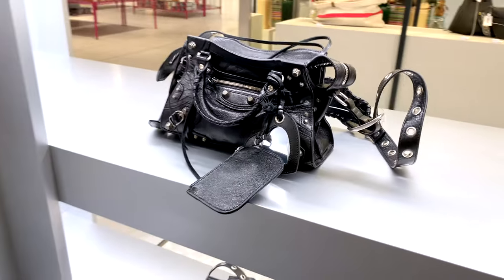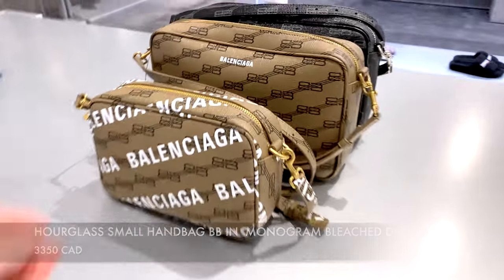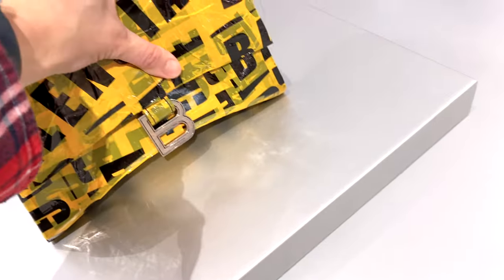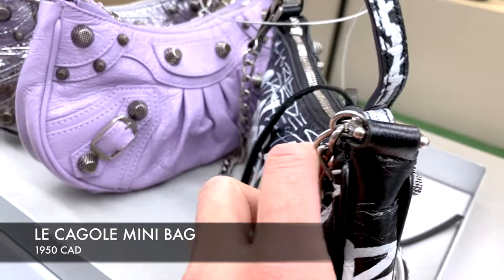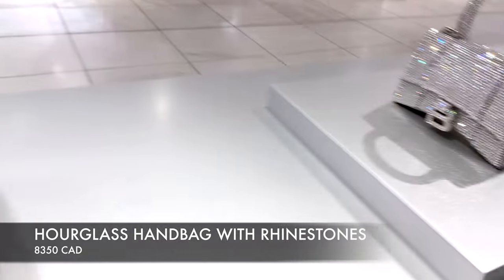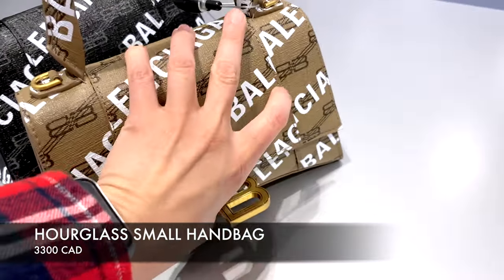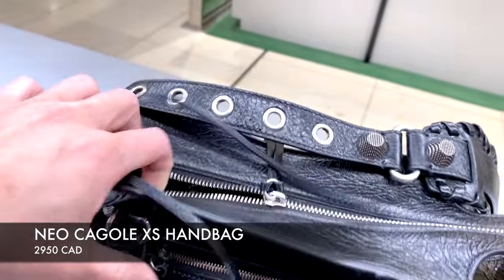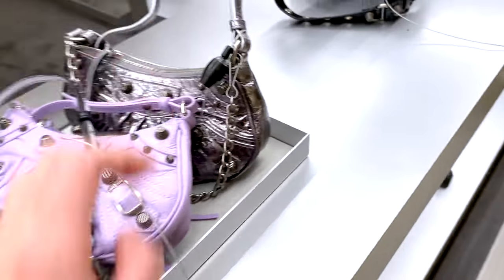SHOPPING AT BALENciaga bags 👜👜 - BALENciaga handbags Hourglass bag review Le Cagole Shoulder Bag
What are your thoughts on the Balenciaga bag collection?
Do you have a favorite? Do you think this brand is worth it?